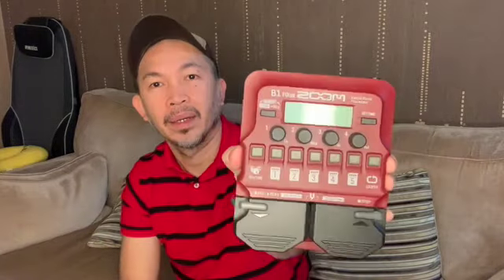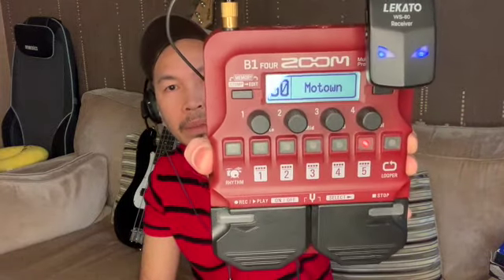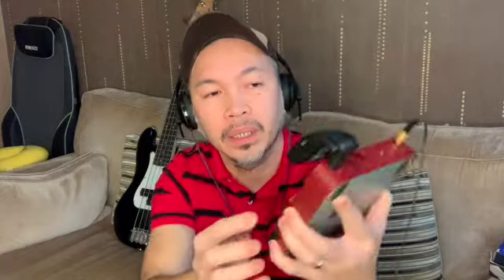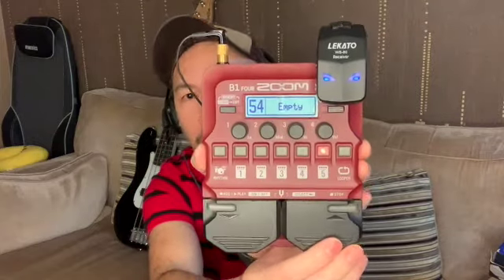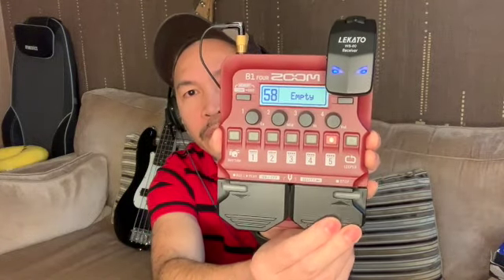Zoom B1Four unboxing second hand purchase on eBay